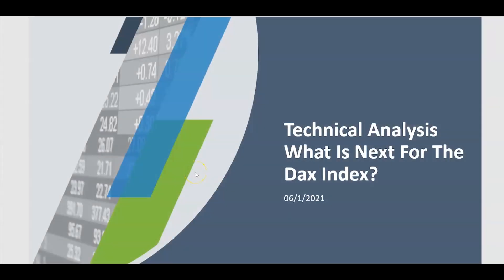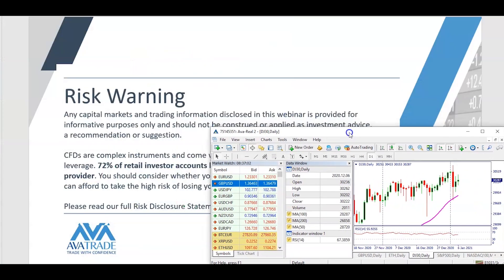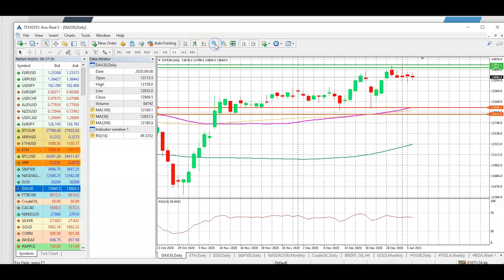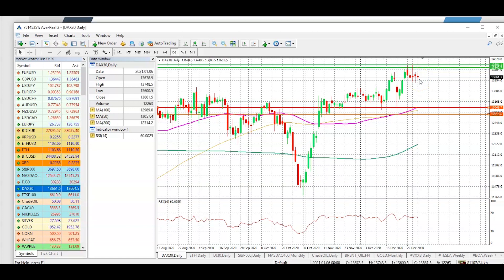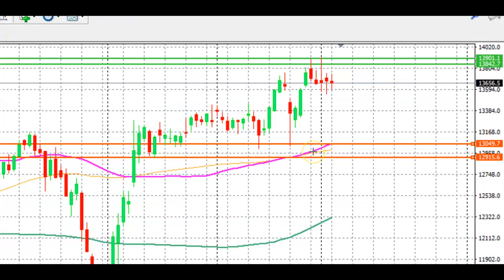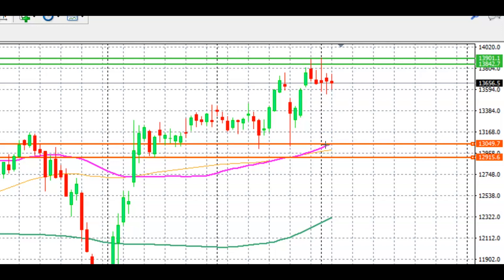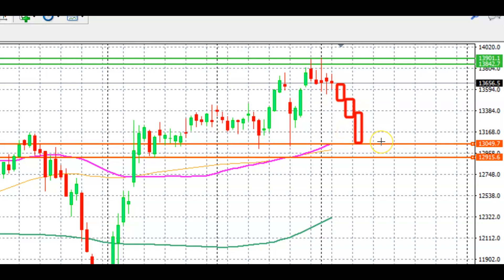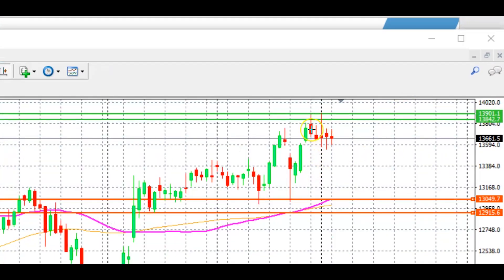What Is Next For The DAX Index?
The Dax index is on track to record its fifth consecutive day of losses. Watch the video to learn more .